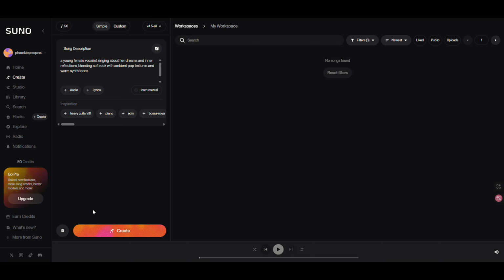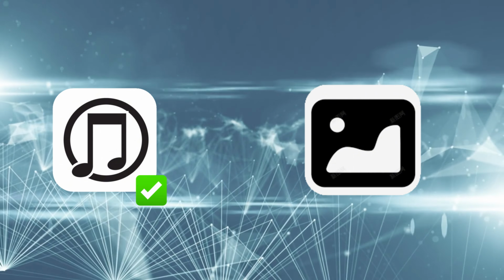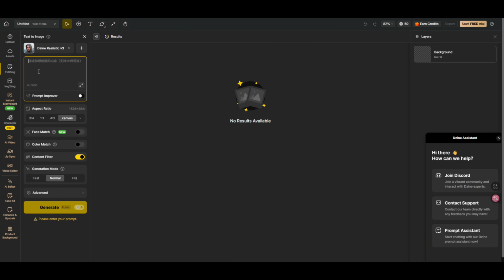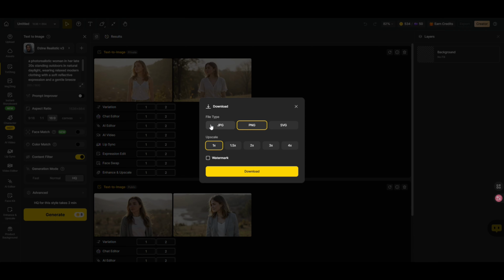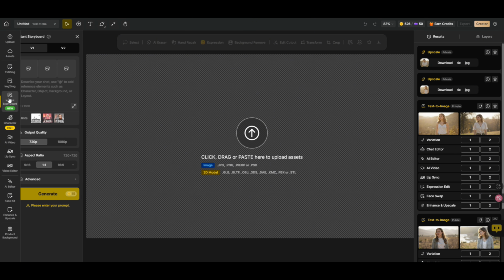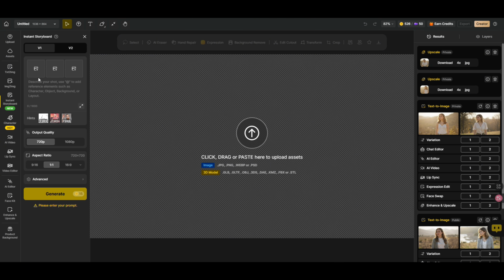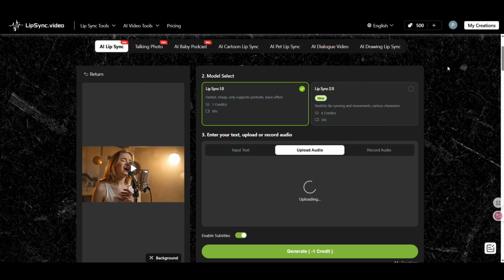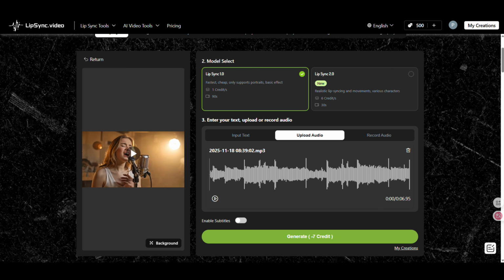I Made a FULL AI Music Video for $0 — And It Looks Shockingly Good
Ever wondered if you could create a full AI music video without paying for ANY tools?
In this video, I walk you step-by-step through the exact workflow I used to build a complete cinematic AI music video using 100% free tools only — from generating the song to creating images, animating them, lip-syncing performance shots, and editing everything into a polished final video.

You’ll learn how to use:
Sunno AI for generating the song
Design AI for creating high-quality character and scene images
Grok AI for turning still images into animated B-roll shots
lip-sync.video for syncing your character’s mouth to the lyrics
…and how to pull it all together into a professional-looking final cut.

This workflow is perfect for beginners, creators on a budget, or anyone who wants to see just how far FREE AI tools can go.
You’ll be shocked by how good the results look — and you can recreate the whole thing today.